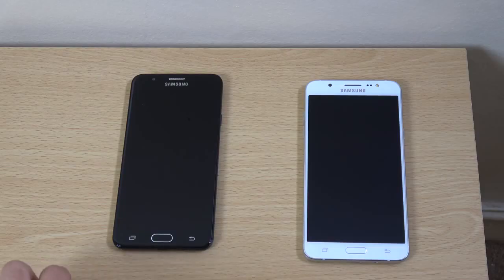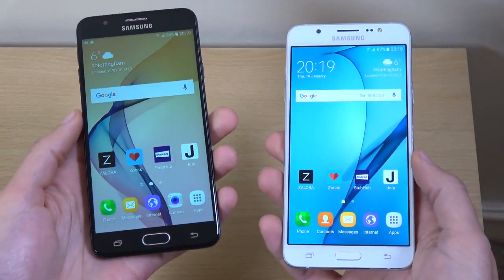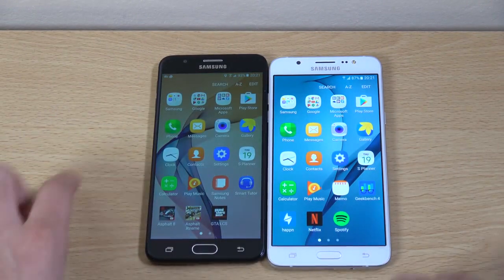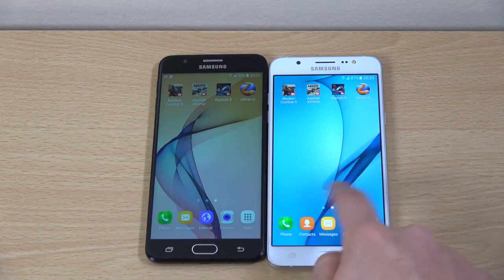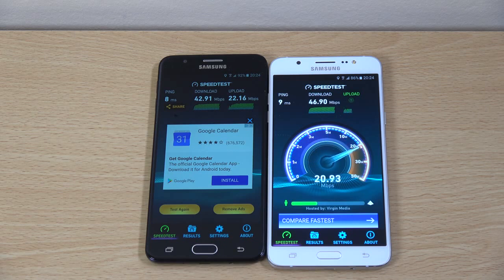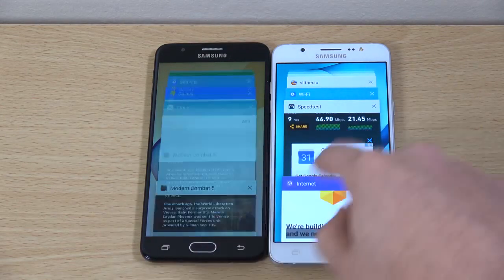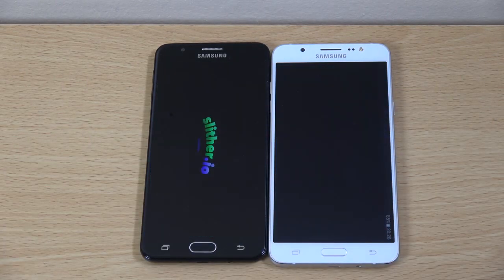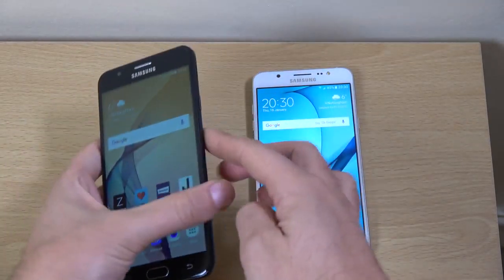Samsung Galaxy J7 Prime vs Galaxy J7 2016 Which is Fastest 4k